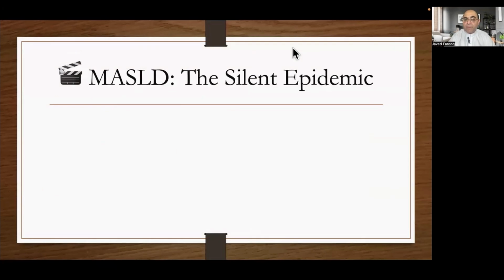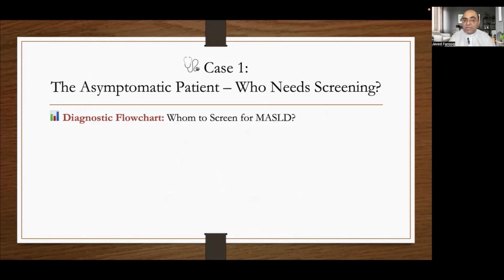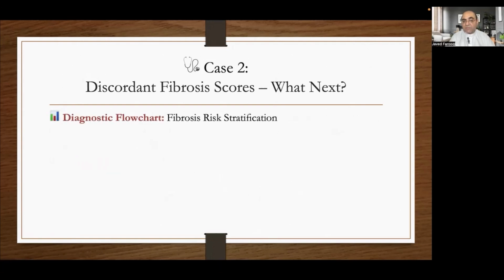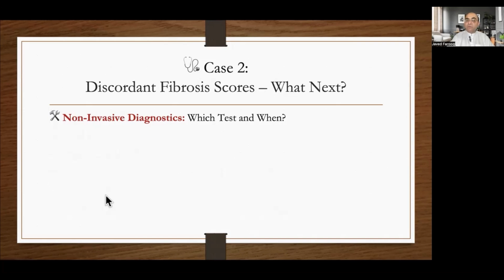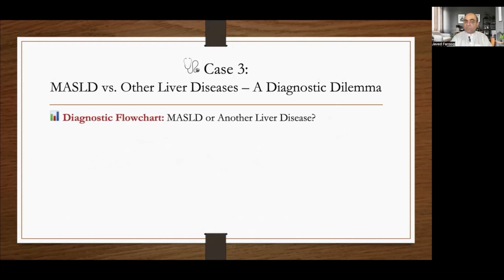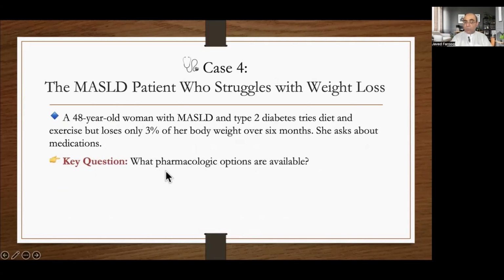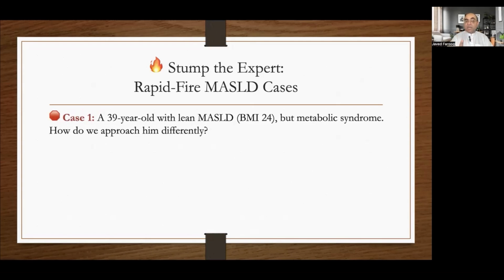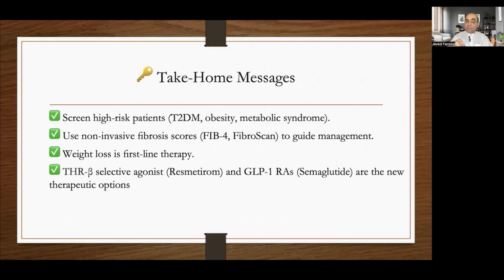The Metabolic Liver Disease, We Can’t Ignore I English II Prof. Dr. Javed Iqbal FAROOQI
Today, we’re tackling a liver disease that’s quietly becoming a global crisis—MASLD.
It affects nearly a third of the world’s population and is the leading cause of chronic liver disease.
But here’s the kicker—most cases go undiagnosed!
So, in this episode, we’ll break down real-world cases, use diagnostic flowcharts, and discuss screening, fibrosis risk, and treatment strategies.